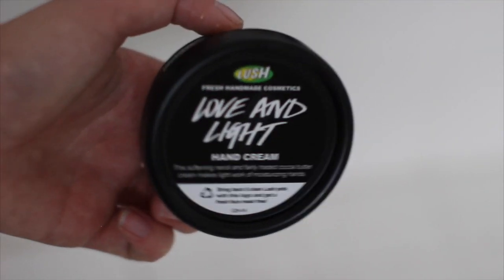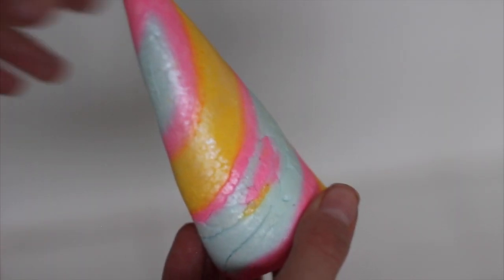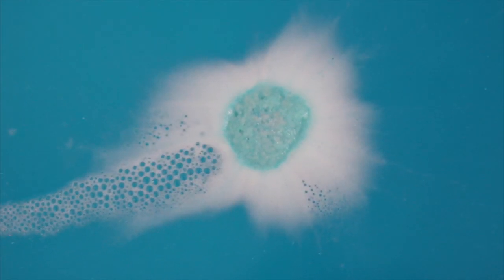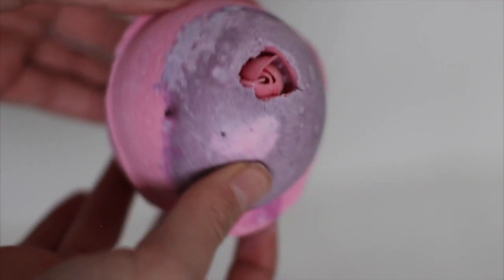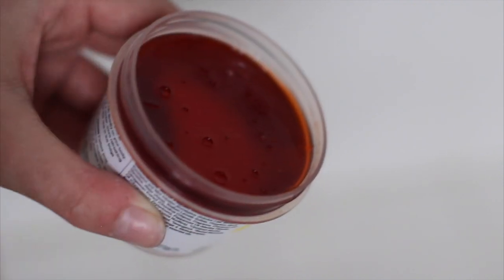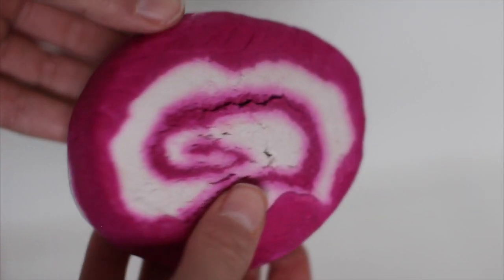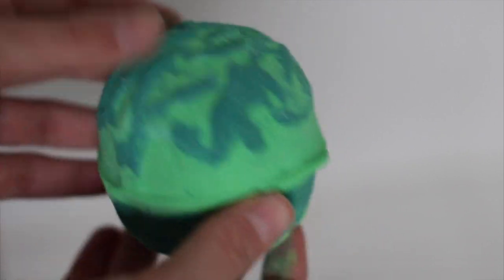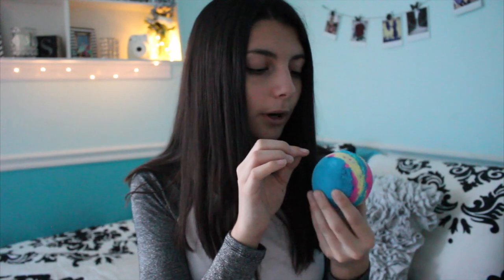HUGE Lush Haul | Valentine's Day, Bath Bombs, + MORE!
This video is where I show you all the new lush products I've picked up!

FAQ:
What camera do you use? - Canon EOS Rebel SL1

xoxo,
Sydney☆